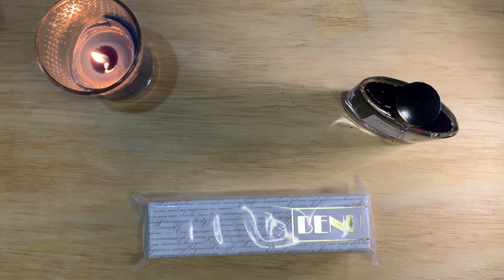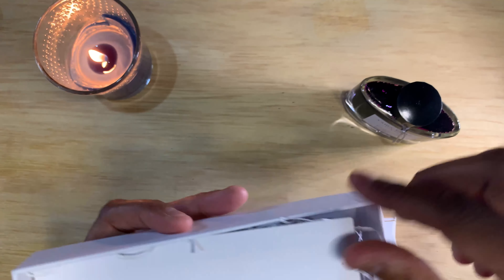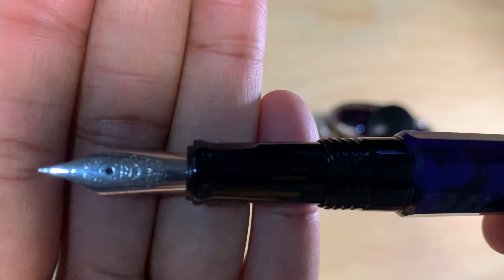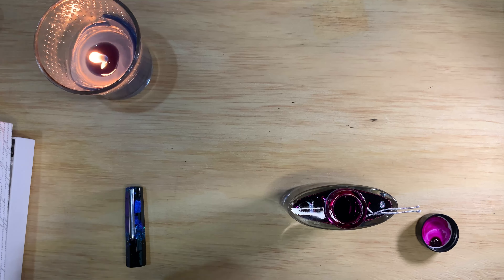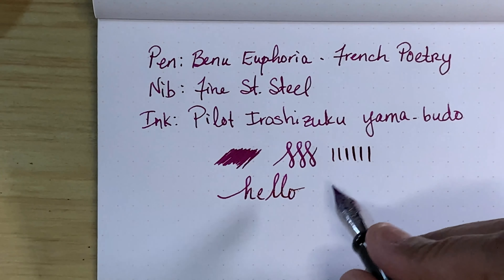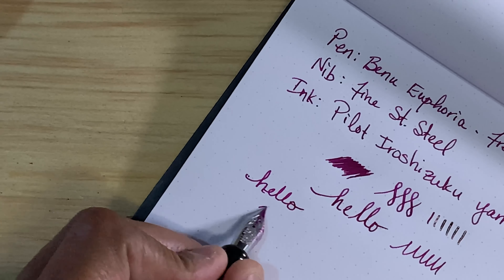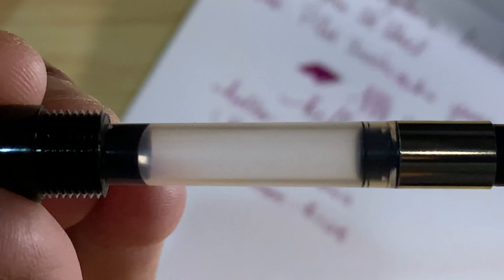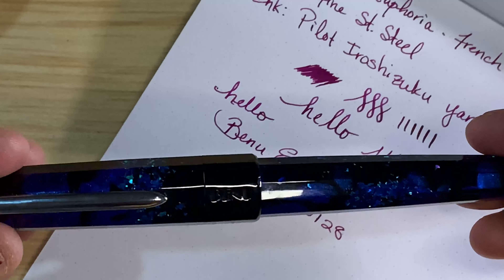Benu Euphoria - First Impressions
My initial thoughts of the Benu Euphoria in French Poetry. This has a fine Schmidt stainless steel nib that writes smoothly but with a perfect amount of feedback. It is a very wet writer when combined with the Pilot Iroshizuku yama-budo. Overall, a very nice fountain pen.